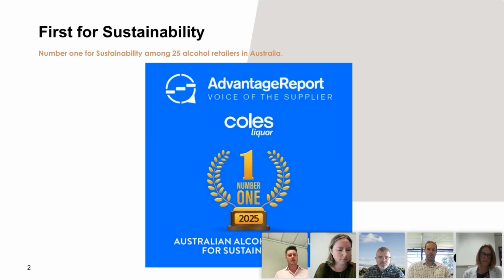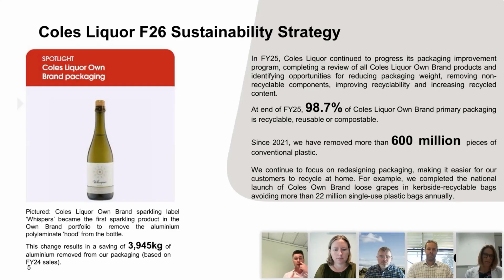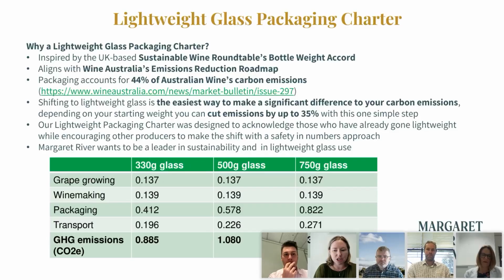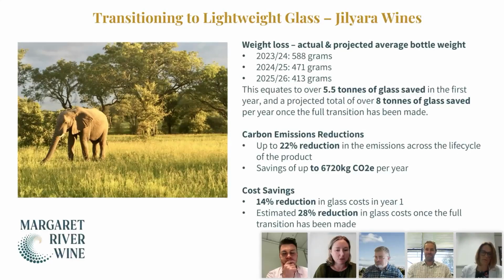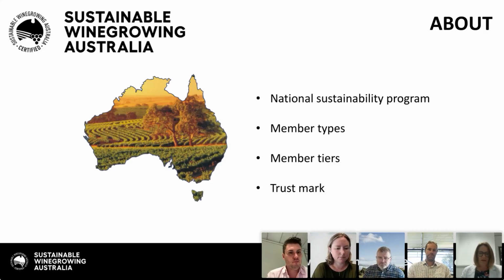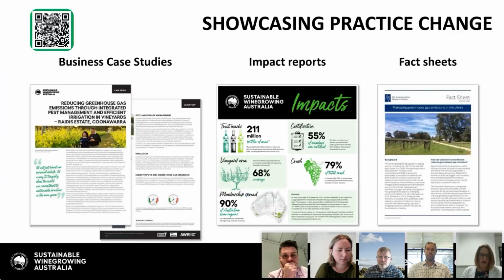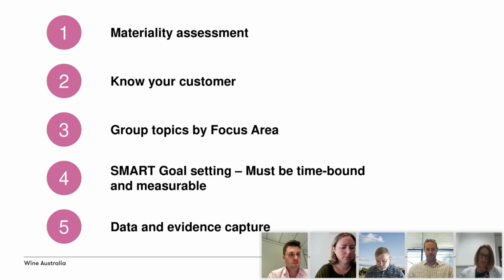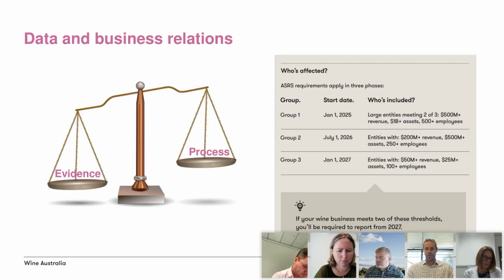ESG Steering your business strategy with sustainability | Environment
Discover how sustainability is shaping the future of Australian wine.
This first webinar in the Steering Your Business Strategy with Sustainability series focuses on the Environmental (E) pillar of ESG, exploring practical ways to reduce emissions, improve efficiency and strengthen market access.

Hosted by Andy Clarke, Program Manager - Regional Innovation, Wine Australia and featuring expert insights from:
• Shae Courtney, National Quality & Sustainability Manager, Coles Liquor
• Kate Morgan, Sustainability Engagement Officer, Margaret River Wine Association
• Suzanne McLoughlin, Team Leader of Engagement and Sustainability, AWRI
• Julian Marchant, ESG Program Manager, Wine Australia